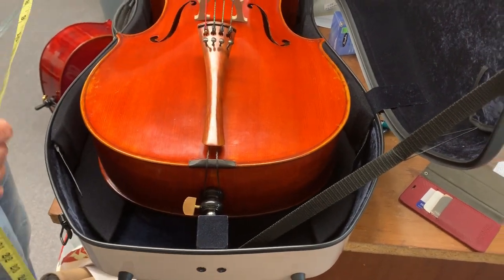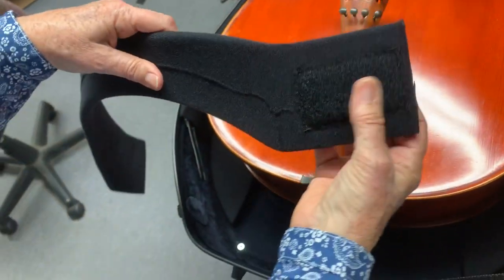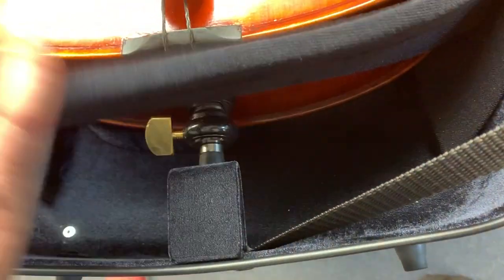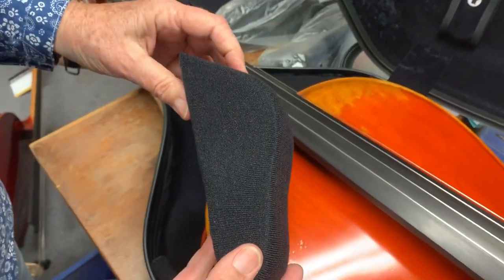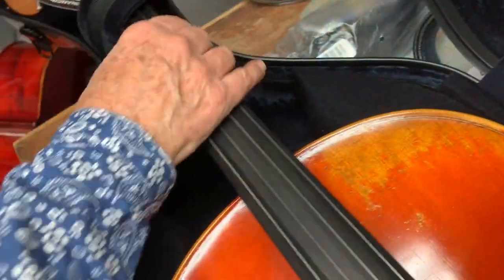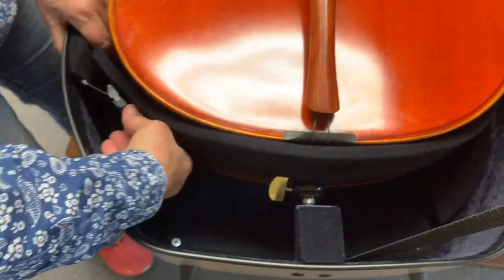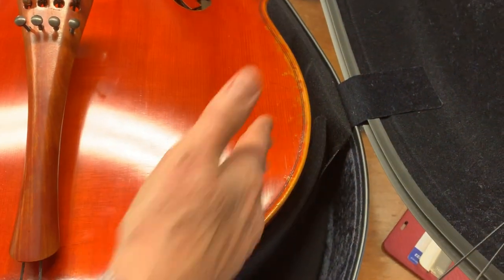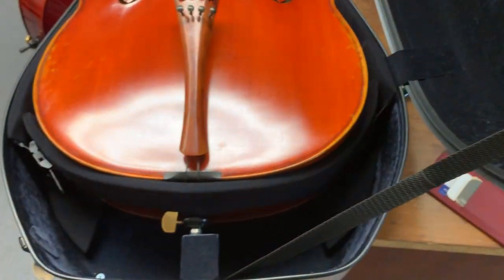Gewa Air Cello Case fits 7/8 cellos too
Demonstrating the fit of a 7/8 cello into a Gewa Air cello case. With the combination of the adjustable bottom sling, adjustable upper bout pads, and the strategically located back pads you can easily fit even a fairly small 7/8's cello into this case.